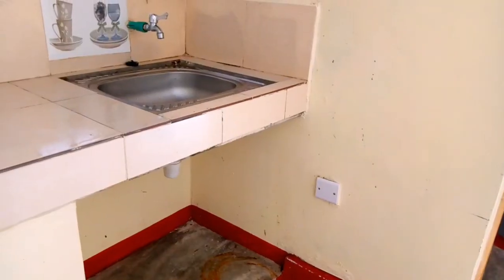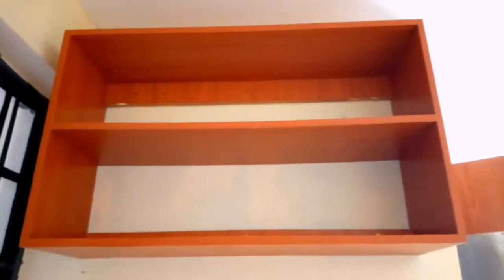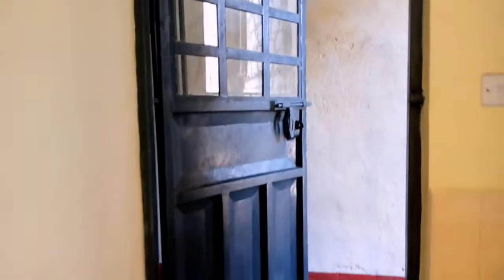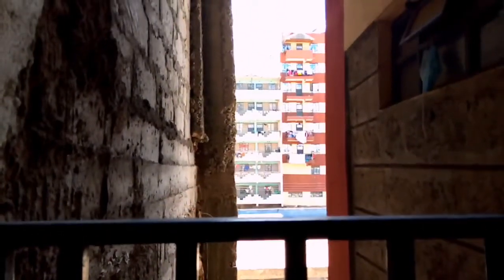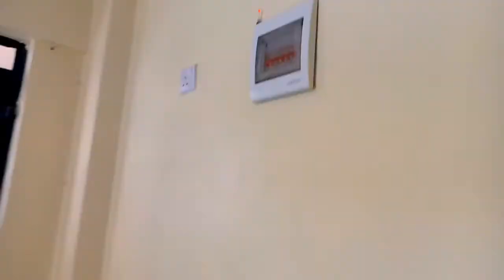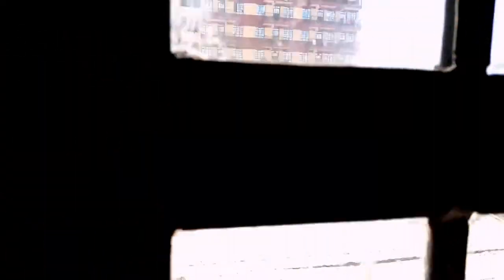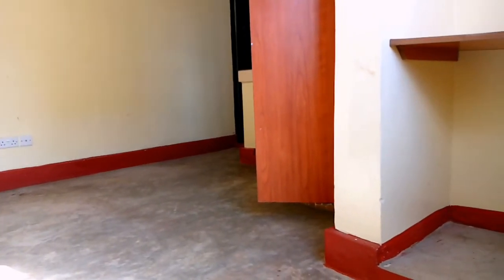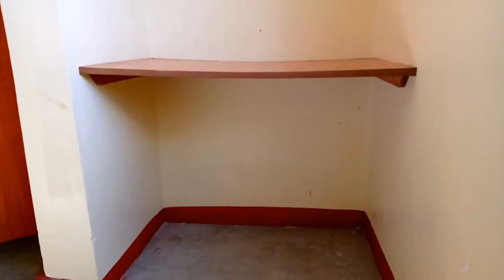SPACIOUS BEDSITTER APARTMENTS TO LET, NAIVAS,RUARAKA //SPEECH VLOGZ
Spacious Bedsitter(Studio) apartments available in Ruaraka, Naivas area along Outering Road.